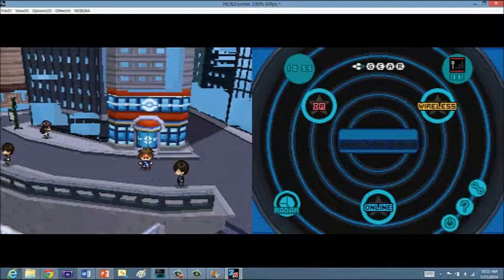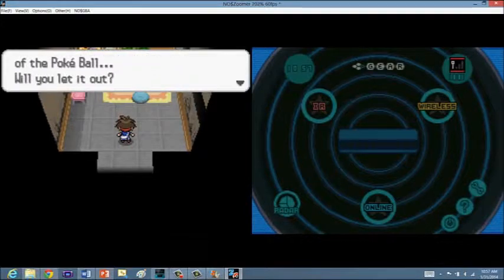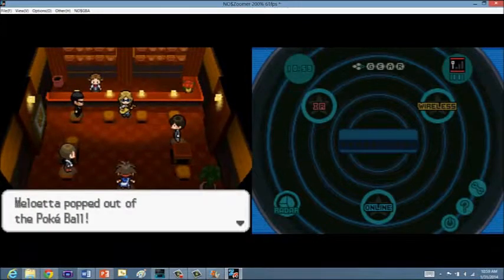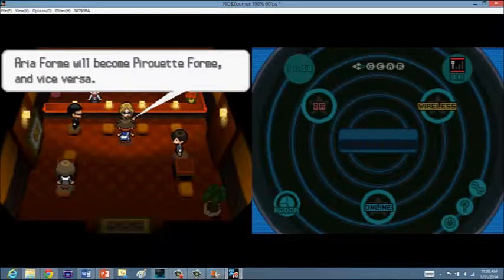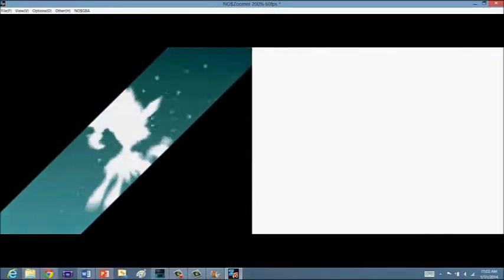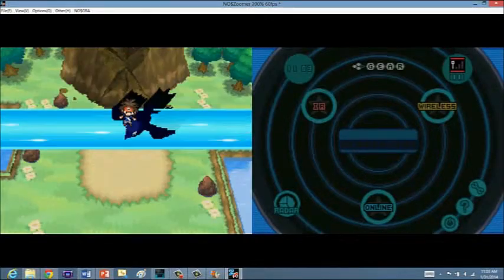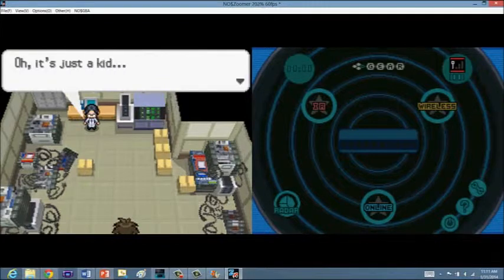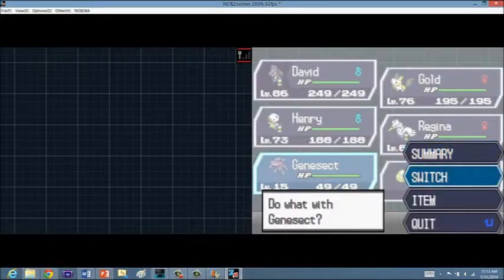Let's Play Pokemon Black 2: Part 44 - Some Events to Remember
As we continue our adventure throughout the Unova region, we encounter some awesome events with legendary Pokemon while awaiting the hatching of the Egg we previously received.  Next time, we will be facing the Pokemon World Champions Tournament at the Pokemon World Tournament.